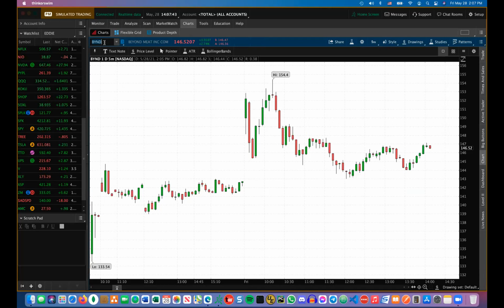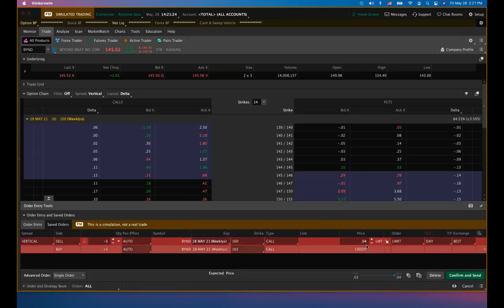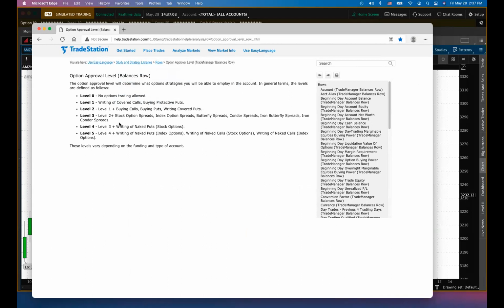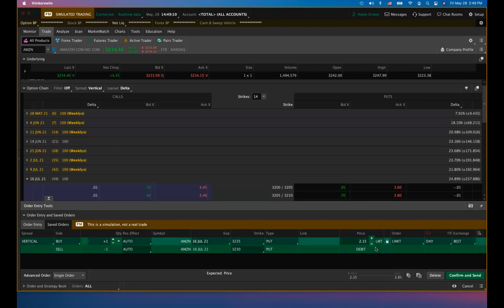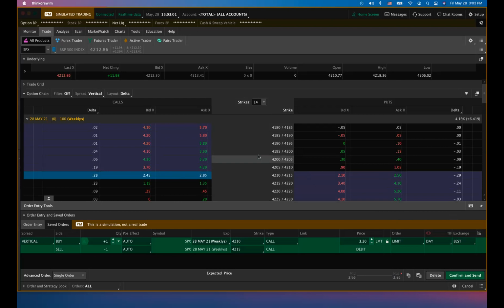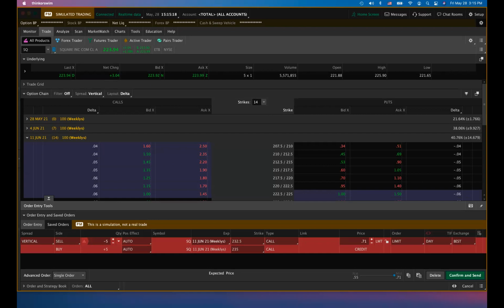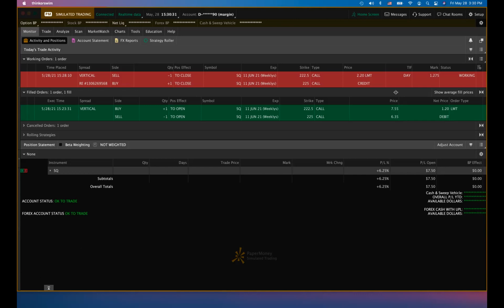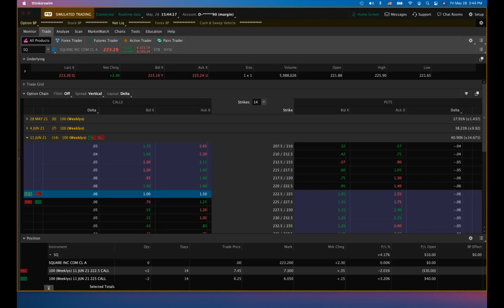Vertical Spreads - Refresher 05/28/2021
Introduce/re-introduce credit spreads and debit spreads, review profit/loss scenarios, risk management on verticals, assignment, and small account trading plan. We focused on a few stocks like AMZN, SQ and SPX.